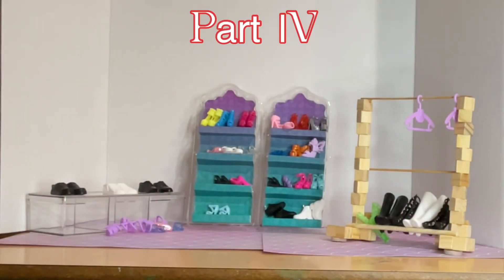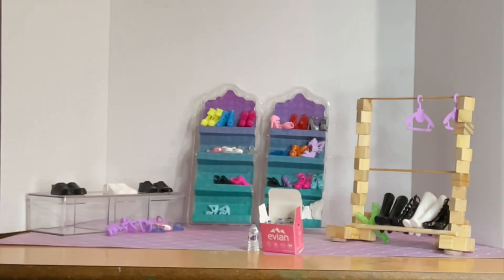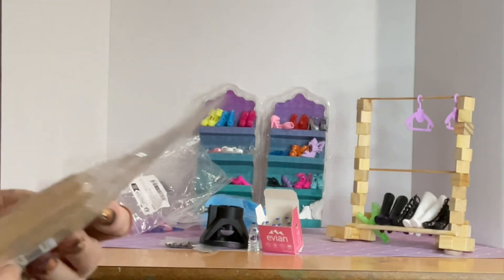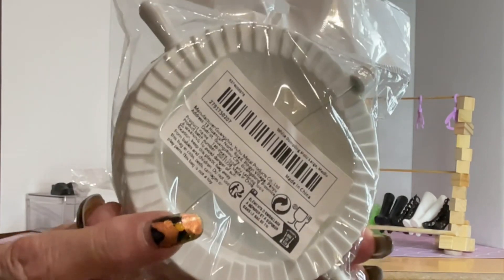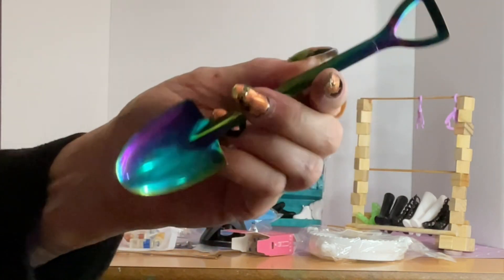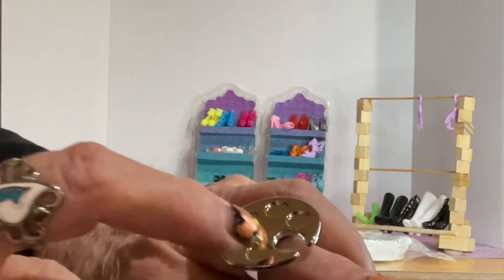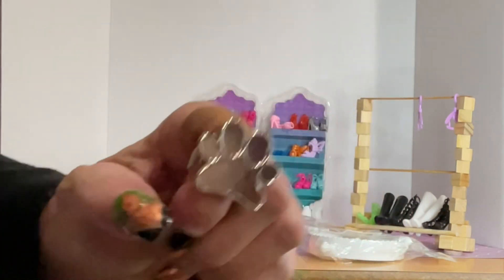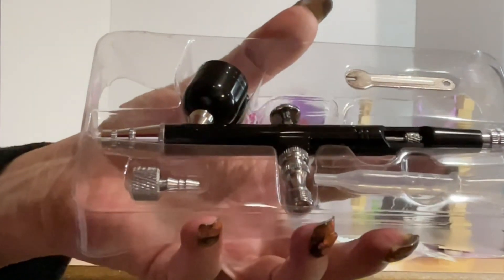Dive Into Part lV! TEMU HAUL! Barbie Fashion’s & More!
Note: (You Must be A Subscriber )And Be 18Yrs Or Older To Play
This is a Game Channel & Reborn Collector Channel, Is NOT For Children.
GAME LOVERS FAN MAIL!
TZED GAMES
ADDRESS UPON REQUEST
Thank You For Sharing! & Your Support! ♥️
Thank You For Sharing! & Your Support! ♥️Please Comment On This Video.